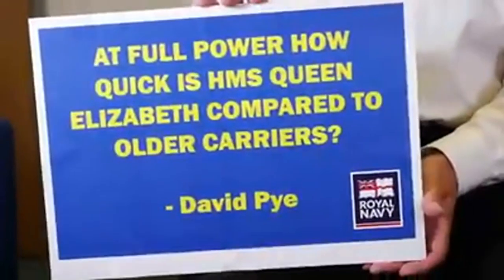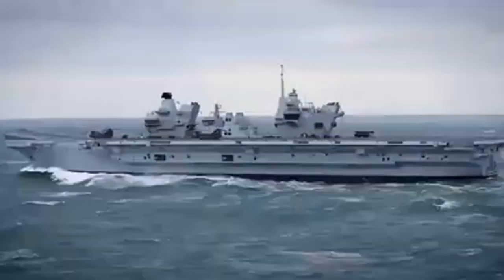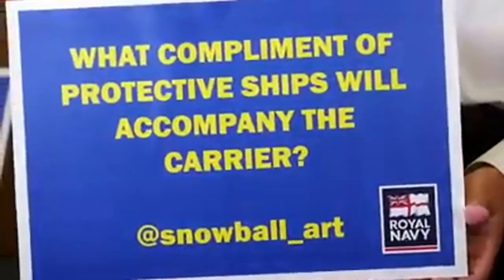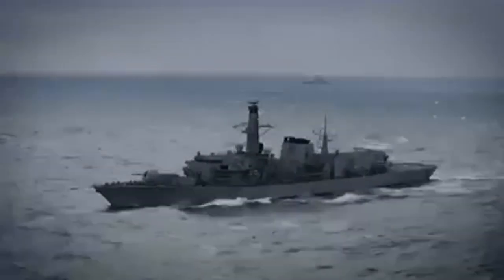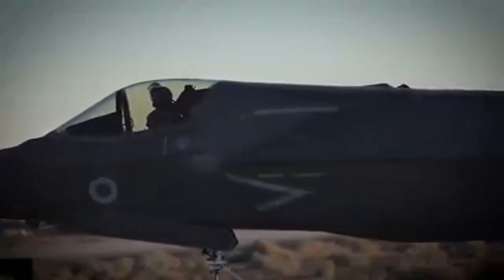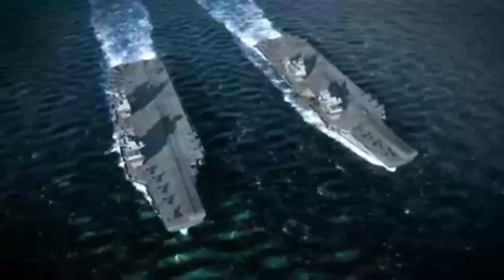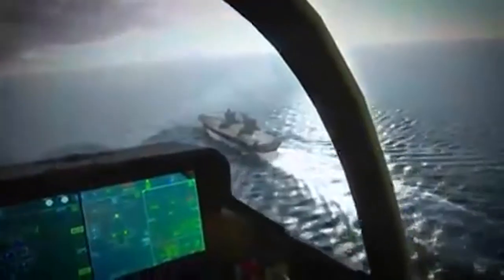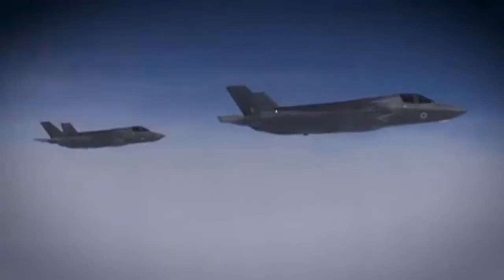HMS Queen Elizabeth, questions answered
HMS Queen Elizabeth (R08), Royal Navy.
Commodore Andrew Betton, Carrier Strike Group boss.
Vid by Royal Navy, August 2018.